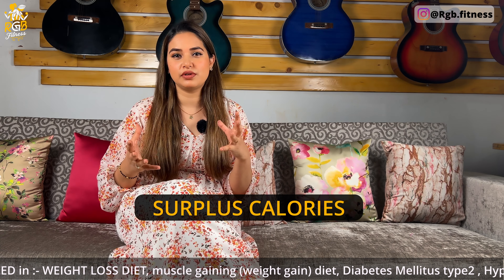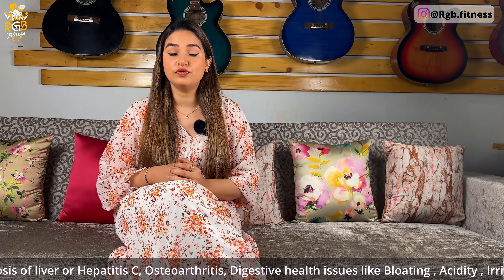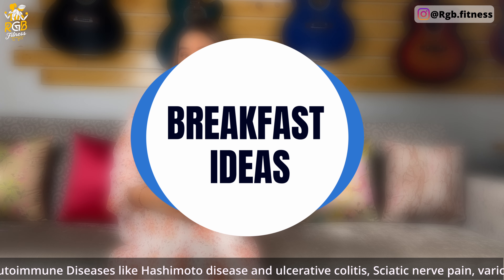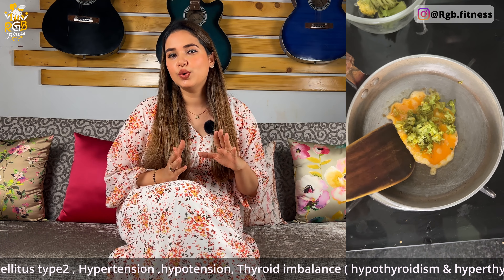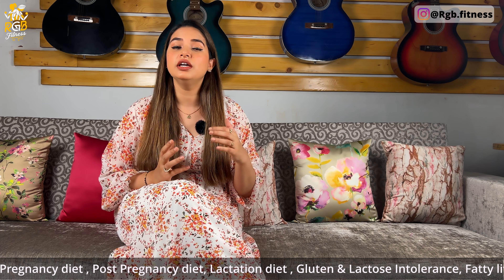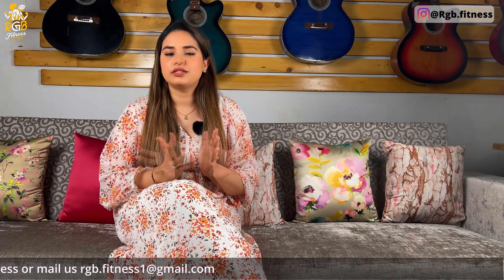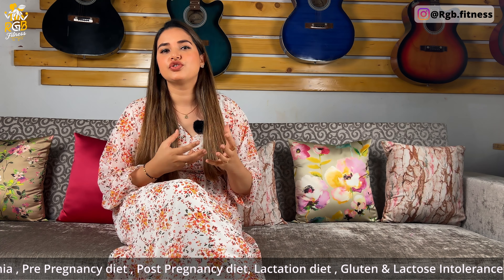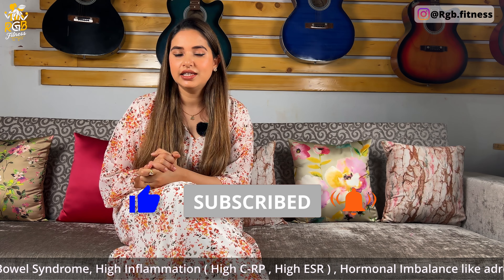HIGH PROTEIN AND FIBRE RICH BREAKFAST RECIPES FOR 6 MONTHS OLD BABY | RGBFITNESS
Hi ,
I am Gaganpreet Singh Bhangoo ( Founder of Rgbfitness )
 & Ramandeep kaur Bhangoo ( co founder of Rgbfitness )
{ Sports Nutritionist & Transformation Expert , ACE certified }

Breakfast options for infants
Breakfast meals for 6 months old baby
High protein breakfast recipe for 6 months
Baby weaning breakfast recipes
Breakfast recipe for babies to relieve constipation
Breakfast recipe for indian babies

WEIGHT LOSS DIET, Muscle gaining (weight gain) diet, Diabetes Mellitus type2 , Hypertension, Hypotension, Thyroid imbalance ( Hypothyroidism & Hyperthyroidism), PCOS / PCOD , Low Fertility, Constipation, Anaemia, Thalassemia , Pre Pregnancy diet , Post Pregnancy diet, Lactation diet , Gluten & Lactose Intolerance, Fatty liver , Cirrhosis of liver or Hepatitis C, Osteoarthritis, Digestive health issues like Bloating , Acidity , Irritable Bowel Syndrome, High Inflammation ( High C-RP , High ESR ) , Hormonal Imbalance like adrenal insufficiency, Autoimmune Diseases like hashimoto’s disease and ulcerative colitis.Sciatic nerve pain, varicose vein etc. CONSULT US on instagram @rgb.Fitness or mail us

Gears used :-

Rode wireless go 2
Rode Wire SC 19
Godox SL60W Light
Rode lavalier plus dynamic microphone
Rode wire SC 1 cable
Rode wire SC7
Digitek tripod + ring light
Digitek softbox